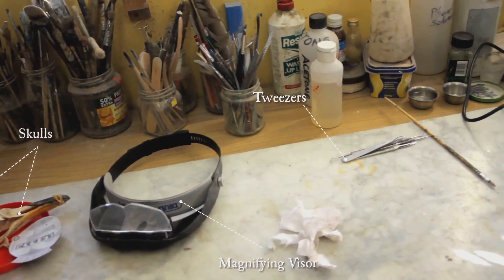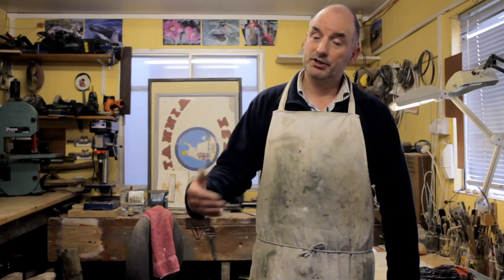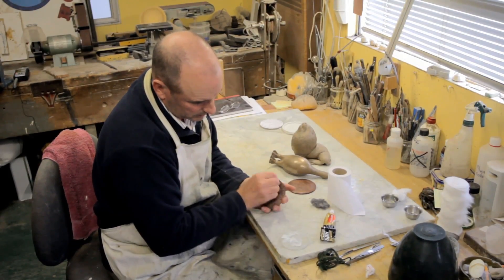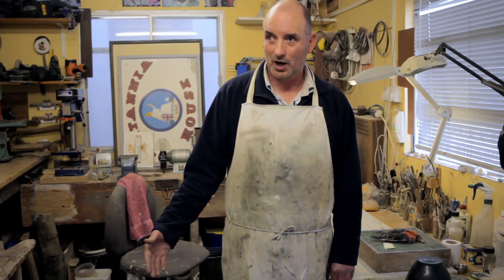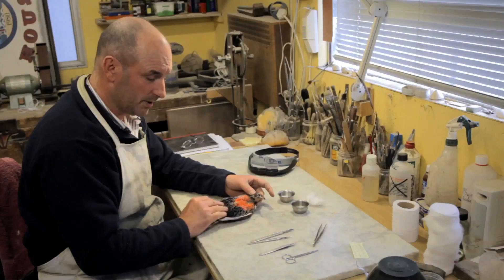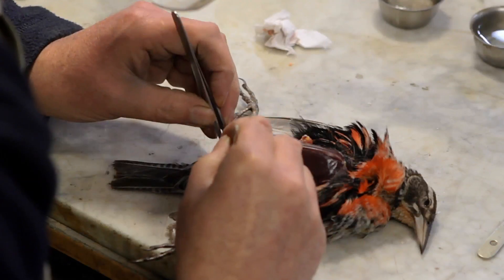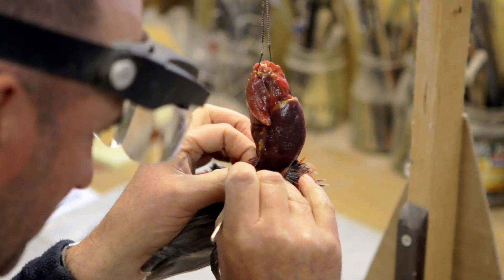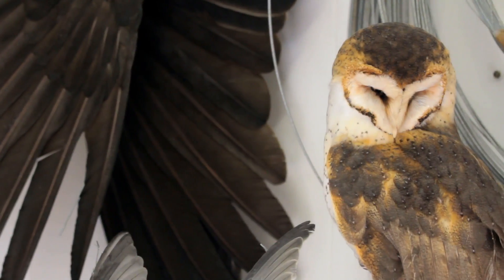51º South: Steve the Stuffer [Falkland Islands]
No.1 Steve the Stuffer
A man of numerous trades and skill-sets, Steve Massum is the chief taxidermist at the Falkland Islands Museum and National Trust in Stanley. He sees his work as a means to bring about awareness and understanding of the plight of animal species in this part of the world. If there was one animal he'd have liked to work on that he hasn't, it would have been a Bee Hummingbird, but his eyesight, he feels, is past it now.

This is the second of seven videos in our series that capture the uniqueness, the quirkiness and the complexity surrounding the Falkland Islands, while ultimately providing more intimate insight into the islands as a whole.

A Collaboration by : Vern Cummins & Jamie Gallant
Edited by: Christine Wolf
Ass. Edit & MGFX: Caleb Hepler
Post Supervision: JoJo Scheerer
Title Design: Eric Lee
Colorist: Fred Keller
Sound Design & Mix: Dan Kenyon
Music : 'Subway Witch' by Nick DeWitt / Original Music by Beta Petrol.
Music Direction: Eric 'DJ Bunny Ears' Johnson